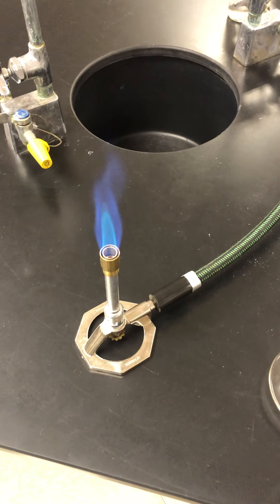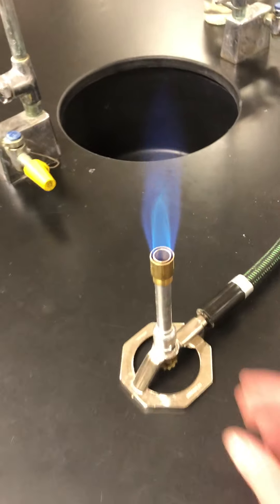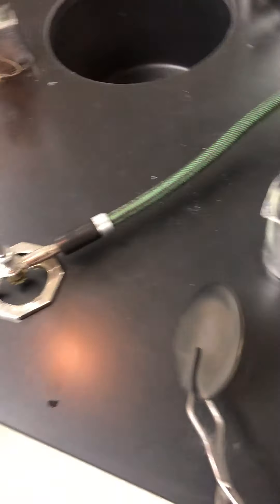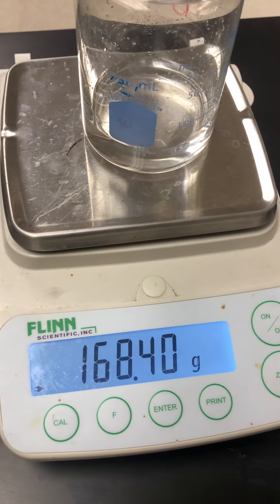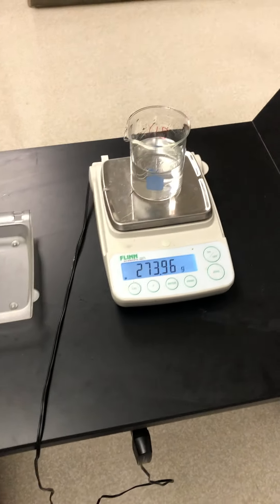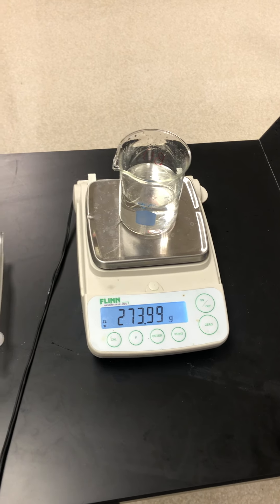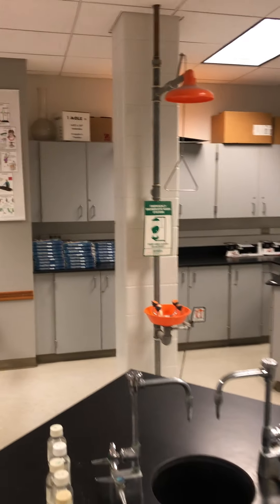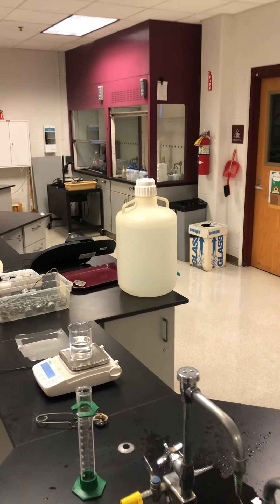Laboratory Techniques lab data